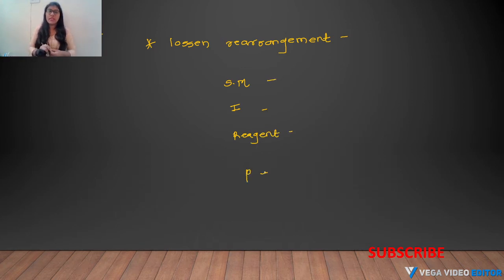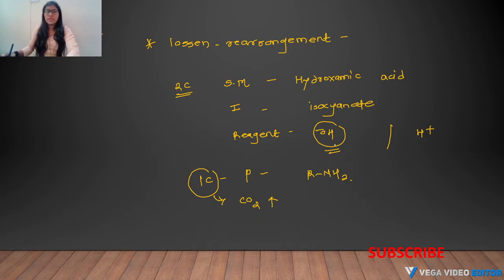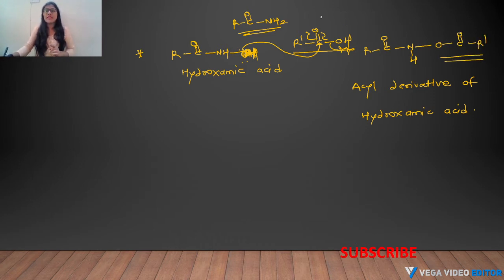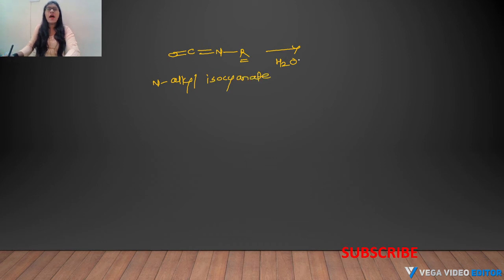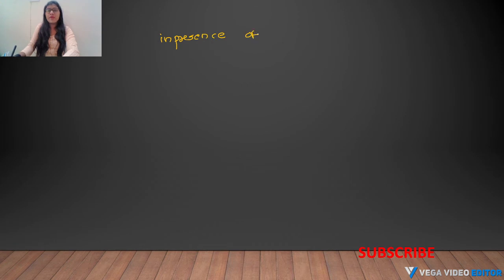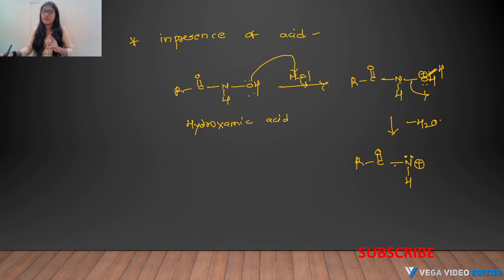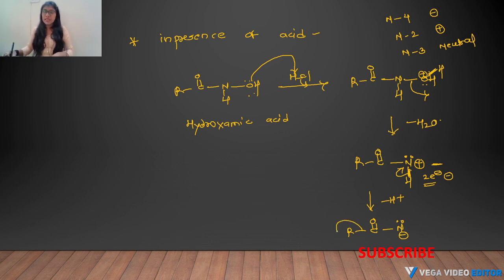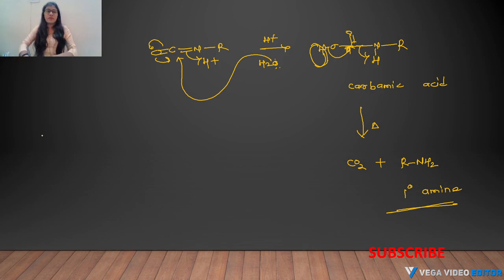Lossen rearrangement | Detailed explanation with mechanism | M.sc | CSIR-NET | SET | GATE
Lossen rearrangement | Detailed explanation with mechanism | M.sc | CSIR-NET | SET | GATE#Lossen rearrangement#Lossen reaction with mechanism and example # concept of Chemistry by ssk